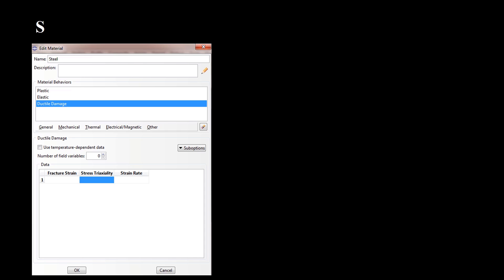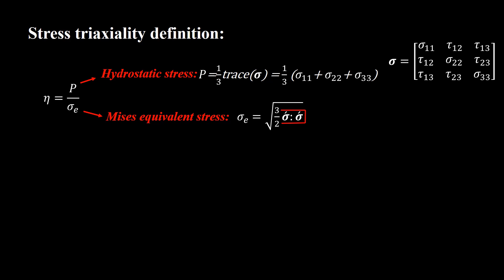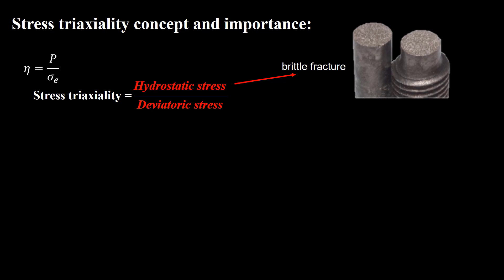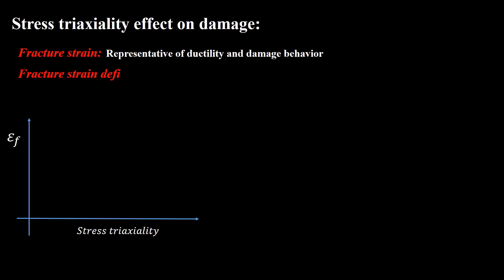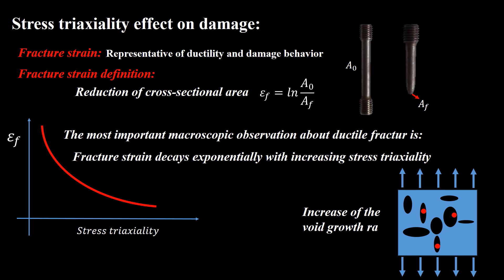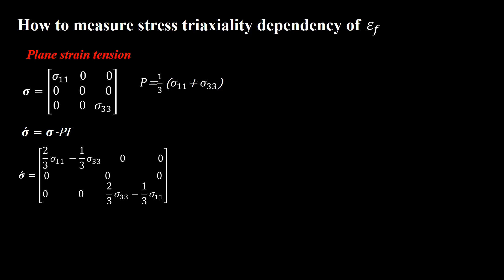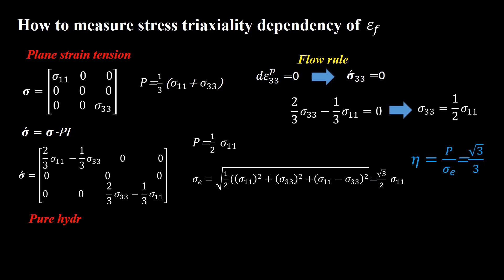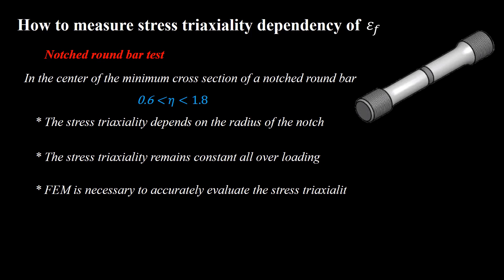Stress Triaxiality in damage models of Abaqus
When you were using damage mechanics for metals in Abaqus, you probably encountered with stress triaxiality dependence of the damage behavior. This video gives you all necessary information about stress triaxiality including: its definition, its concept and importance in damage mechanics, and how to measure its effect by experiments. In the next videos of this playlist we describe how to predict stress triaxiality in a test by Abaqus software.

00.00,00.37  Introduction
00.37,01.45   Definition
01.45, 04.00  Meaning and effect on damage
04.00, 08.00   How to measure